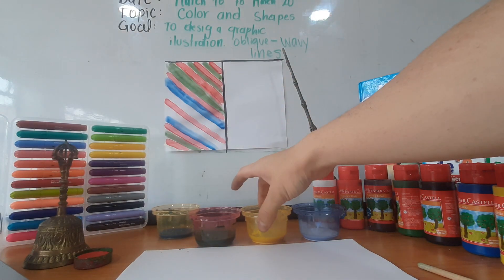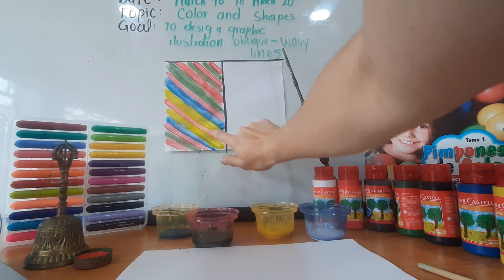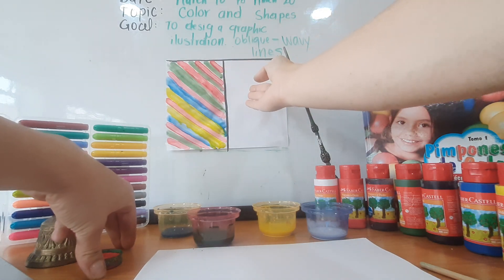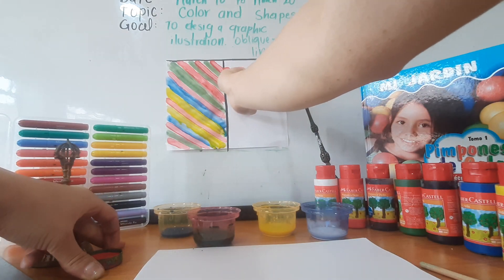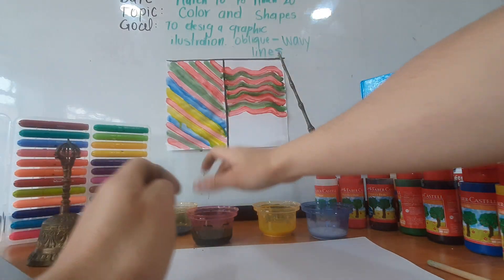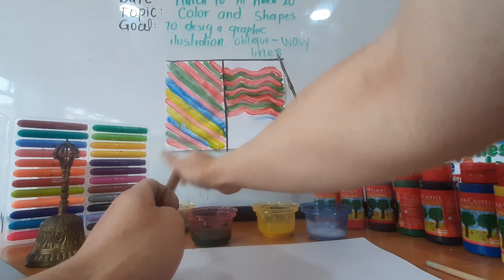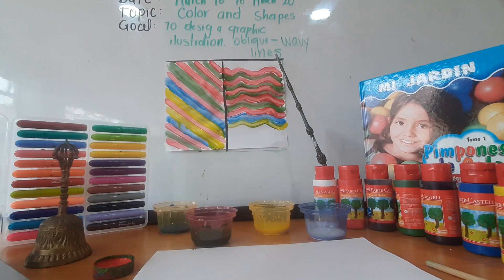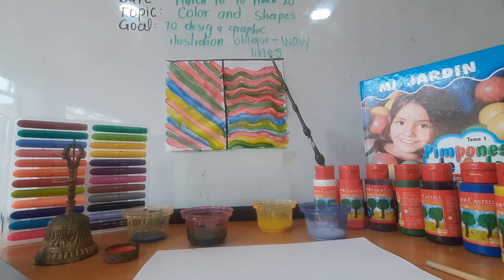Kind of lines 2 part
let`s continuing knowing the lines